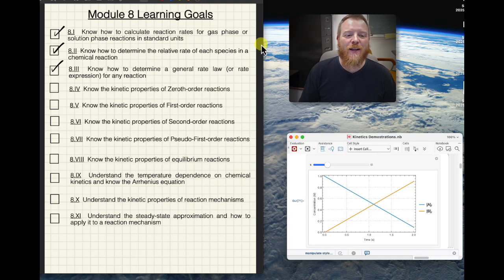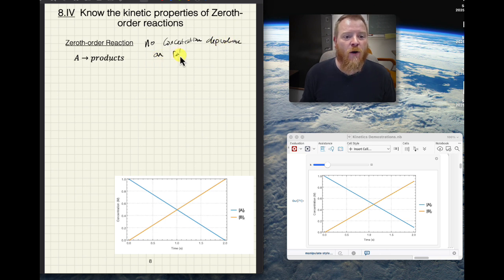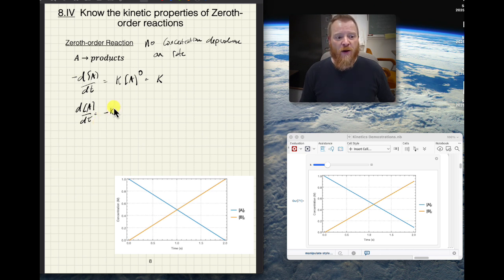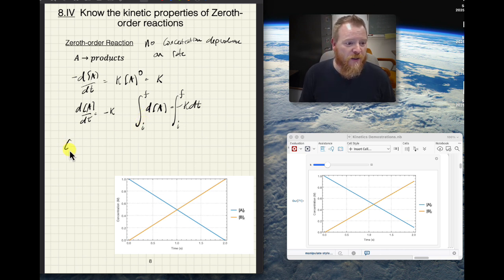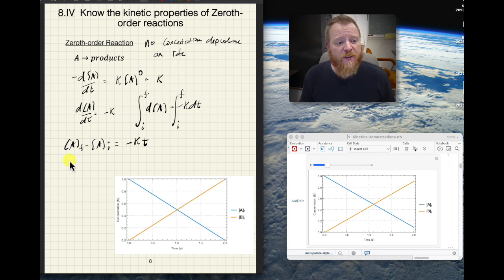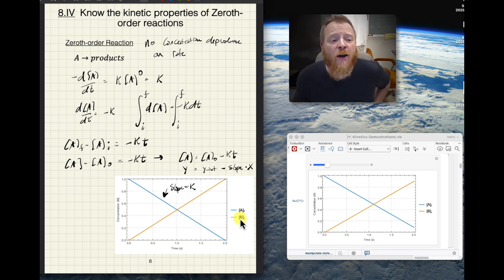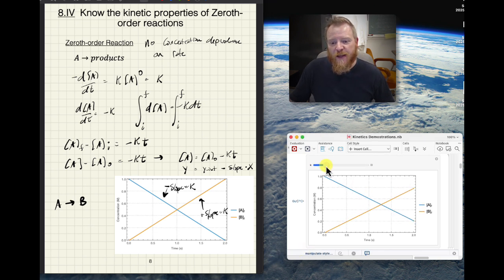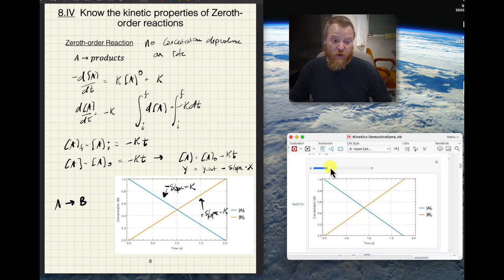CHEM 361 F25 8.IV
Learning Goal:  Know the kinetic properties of zeroth-order reactions